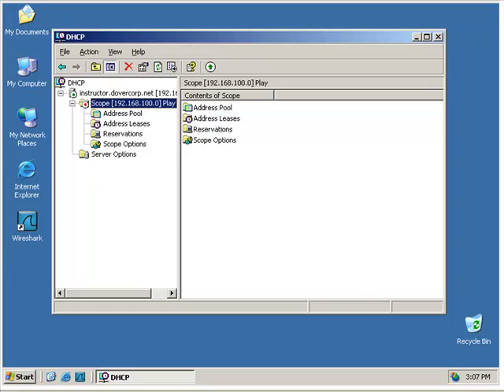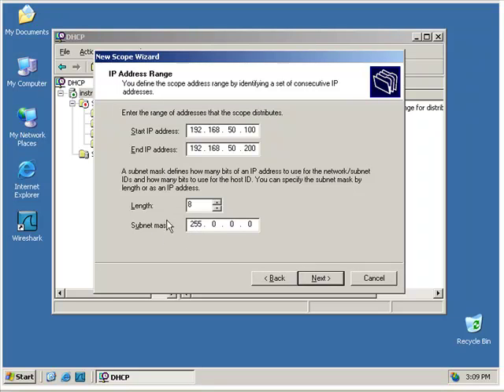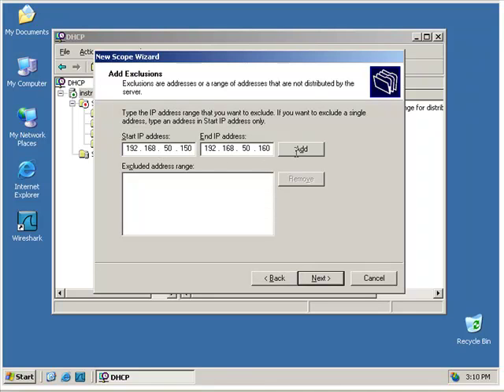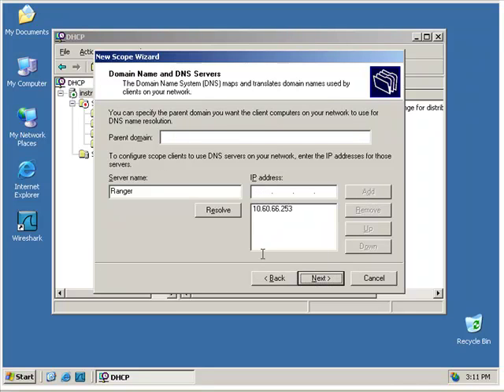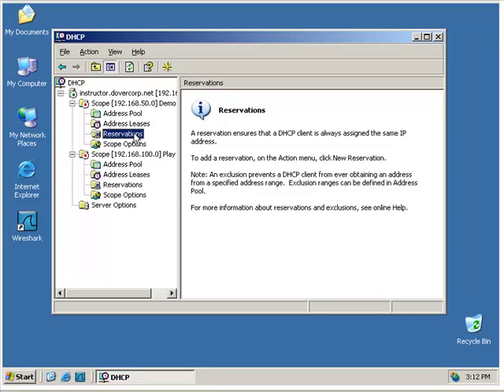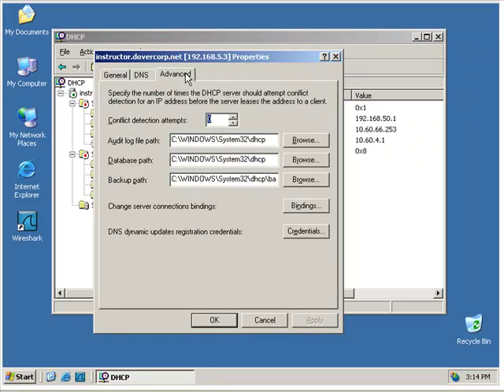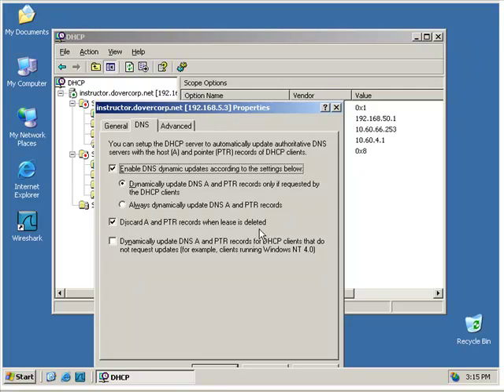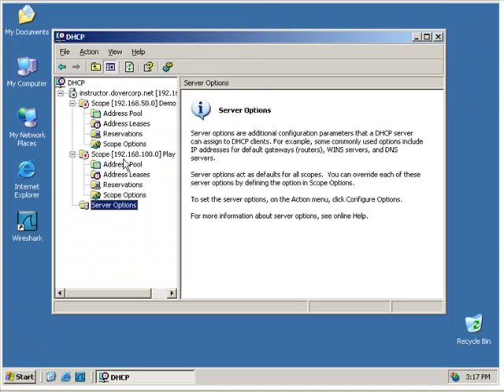Configure Windows DHCP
Configure DHCP